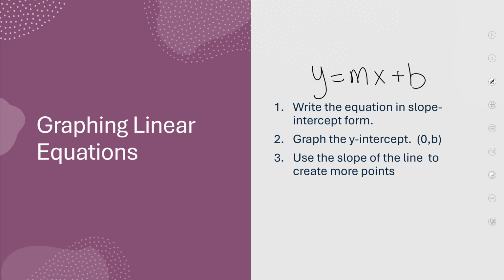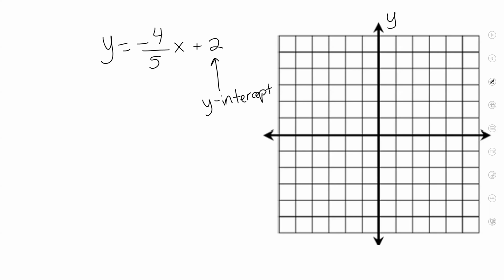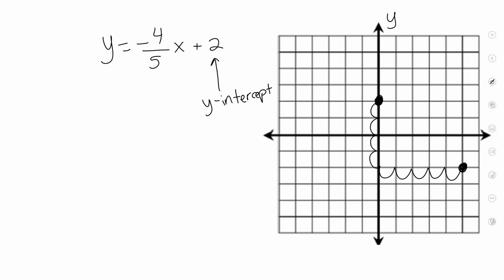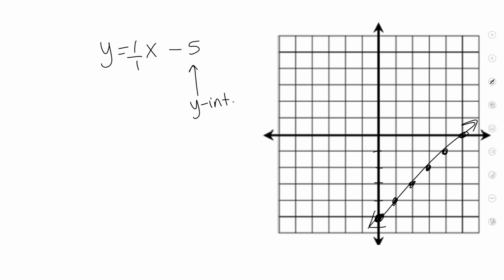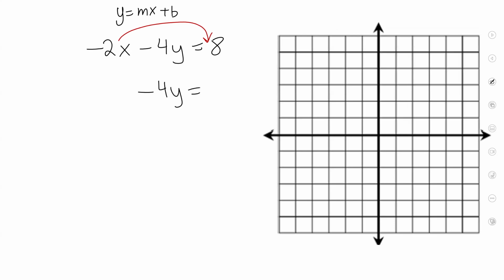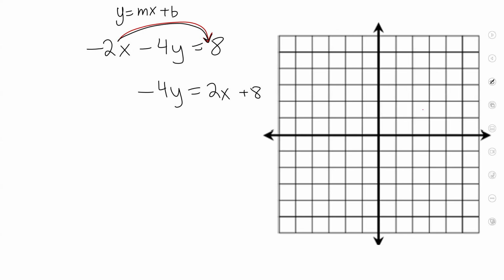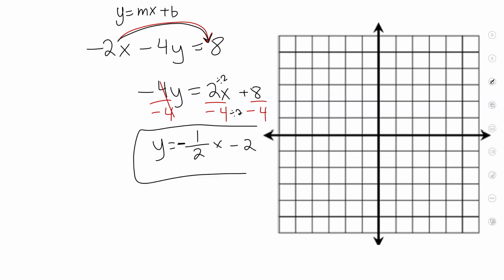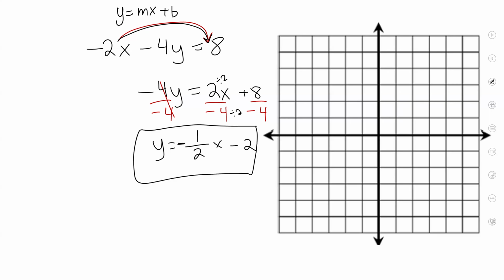Graphing Linear Equations | Algebra 2 Tutorial (Lesson 4)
Linear equations are the foundation of Algebra, and knowing how to graph them is essential before moving on to more advanced topics. In this Algebra 2 lesson, I’ll show you step by step how to graph linear equations using slope-intercept form, standard form, and point-slope form.
This is Lesson 4 in the Algebra 2 series, perfect for high school Algebra 2, College Algebra, and SAT/ACT prep. By the end of this video, you’ll be able to plot linear equations quickly and confidently.

What you’ll learn in this video:
How to graph linear equations in slope-intercept form (y=mx+b)
How to graph equations in standard form and point-slope form
How slope and y-intercept affect the graph
Step-by-step graphing with examples
Common mistakes students make when graphing lines